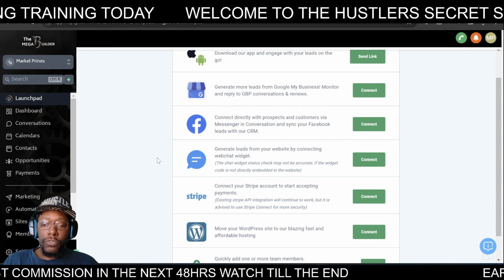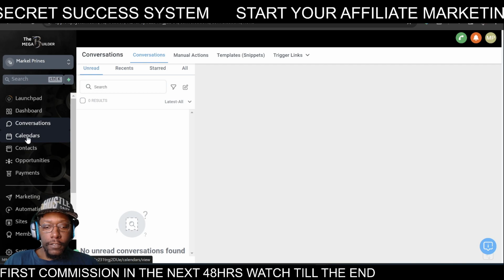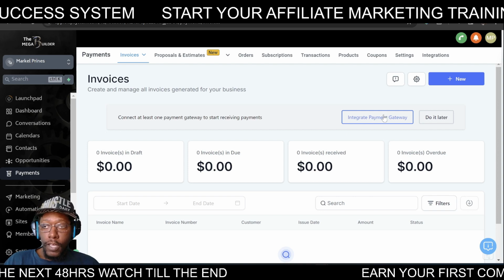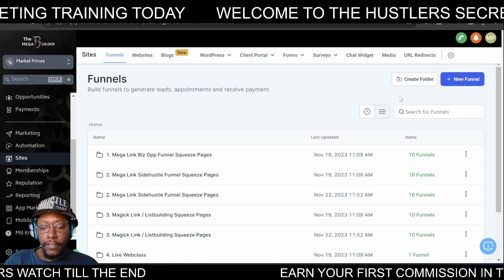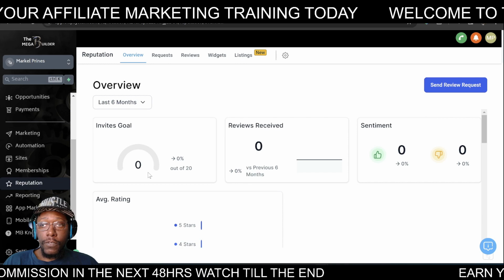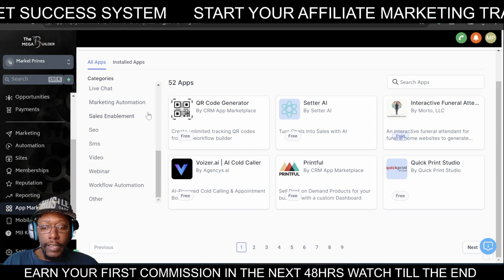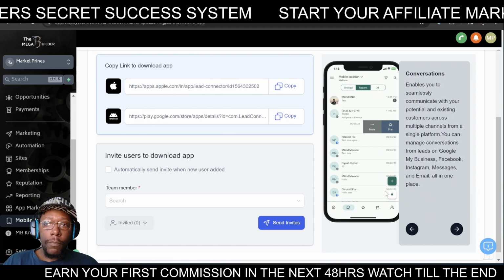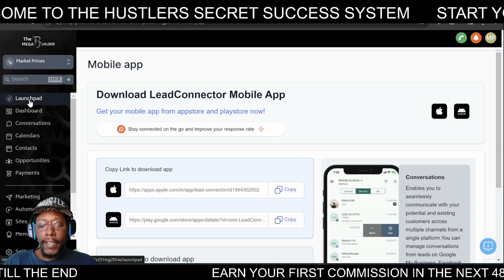OLSP Mega Builder App Overview - This Tool Does It All 🤯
Tired of the 9-5 grind? Ready to take control of your financial destiny? You've come to the right place! Our channel is packed with actionable tips, proven strategies, and the secrets you need to succeed online.

🔥 Exclusive Offer! Get access to thousands of dollars worth of top-tier training for just a fraction!

💡 Weekly Free Training Videos! Stay updated as I reveal proven techniques to turn your passion into a profitable home-based business. Whether it's Forex, Bitcoin, music, blogging, podcasting, or even ASMR, I've got you covered. Let's redefine freedom together.